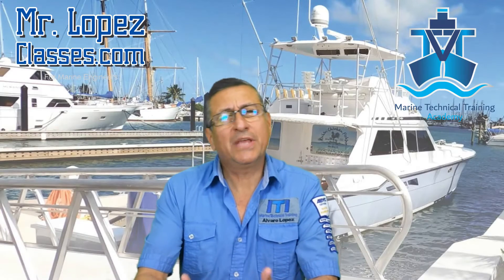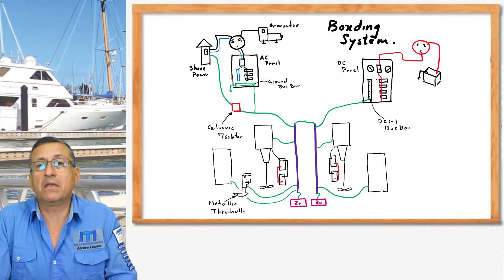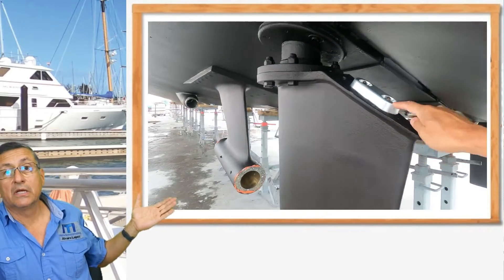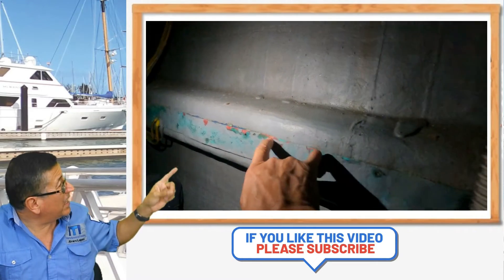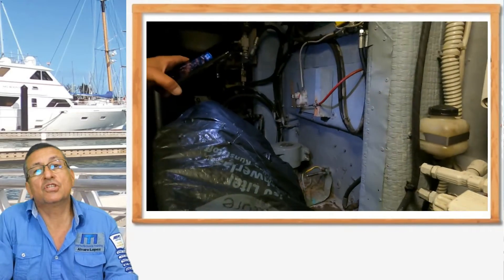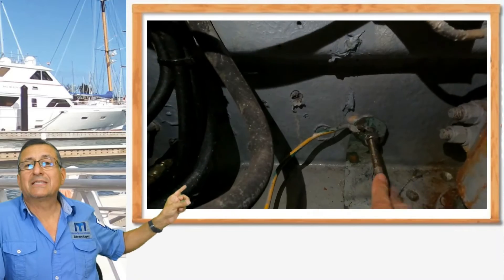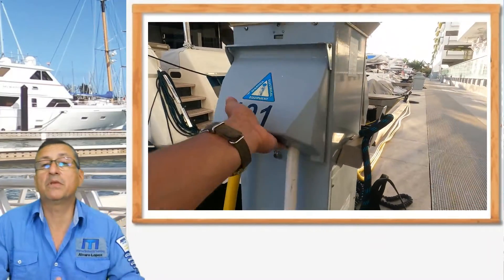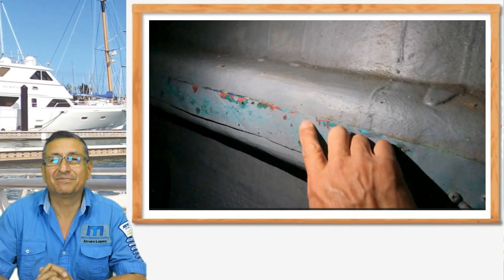Where is located the bonding conductor in a boat